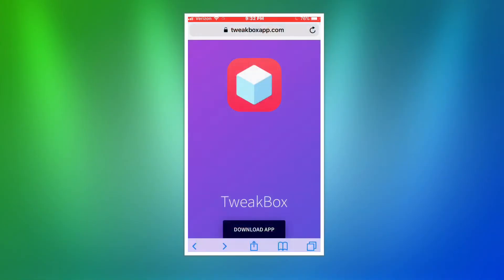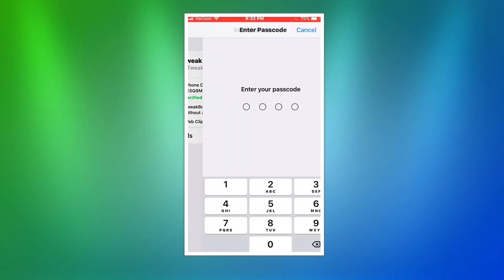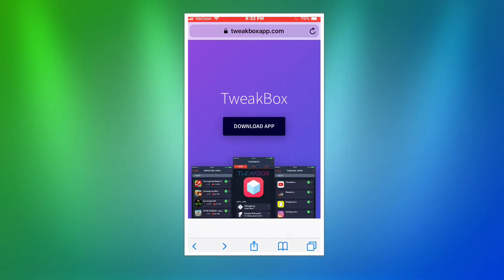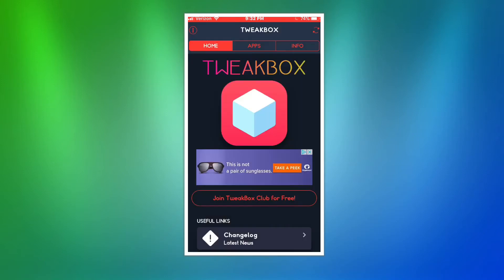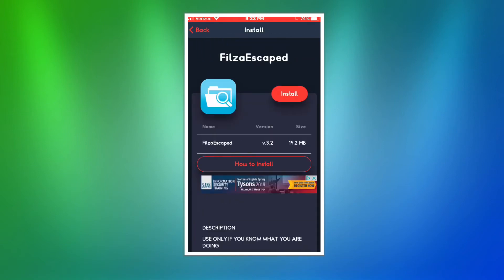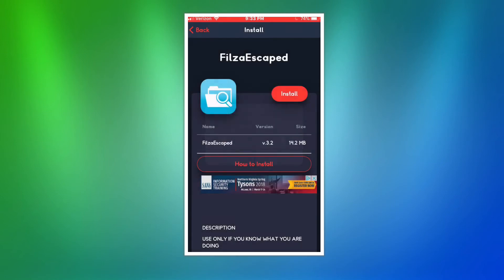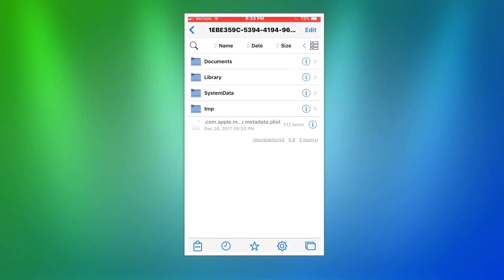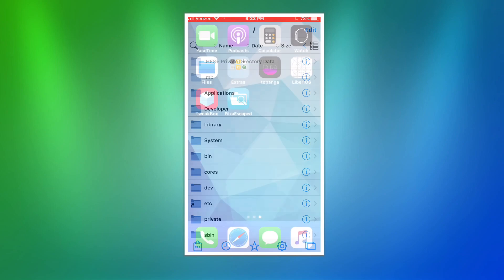How To Install Filza Browser on IOS 11 (No Jailbreak)